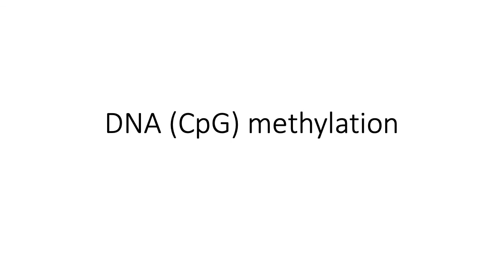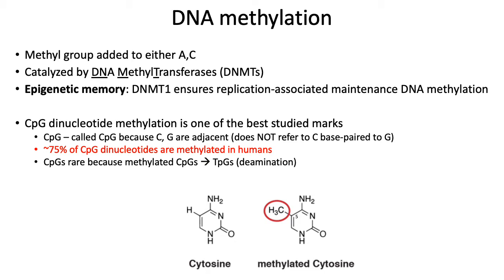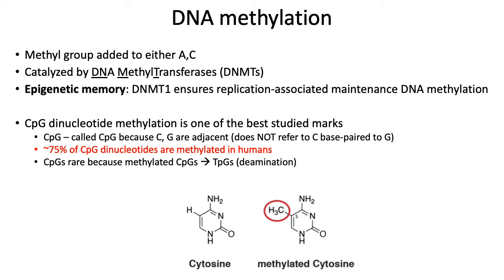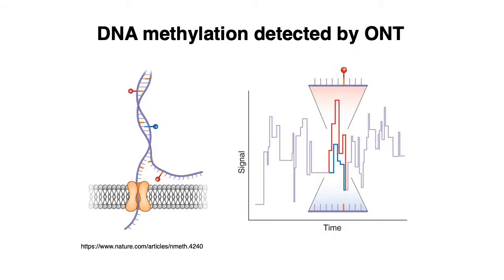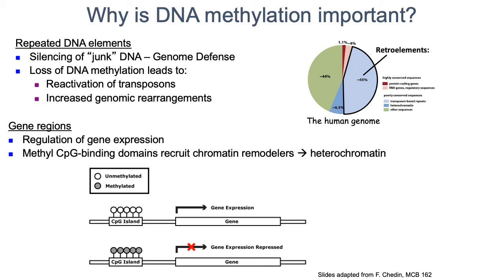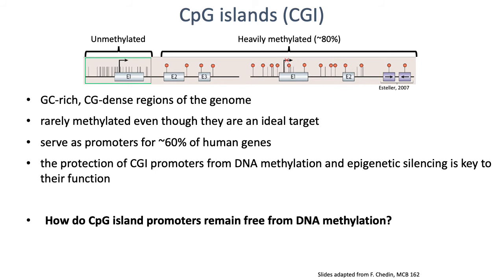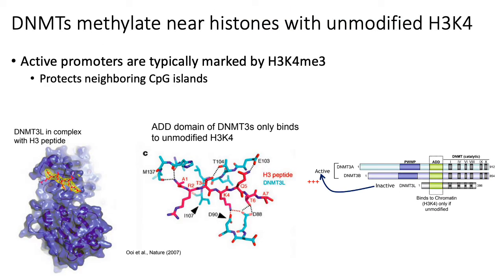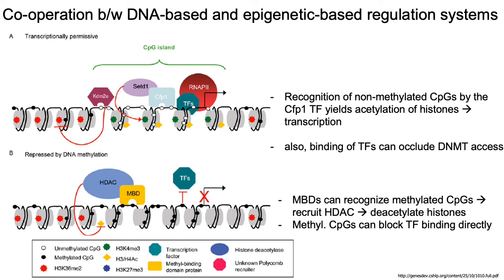MCB 182 Lecture 8.3 - DNA methylation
CpG dinucleotide methylation as an epigenetic mark, as well as bisulfite sequencing for profiling.